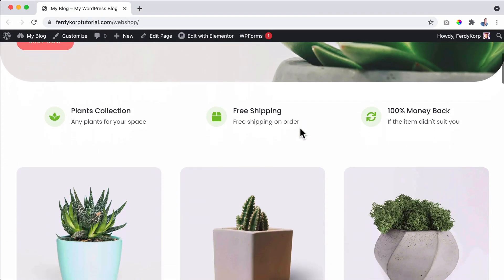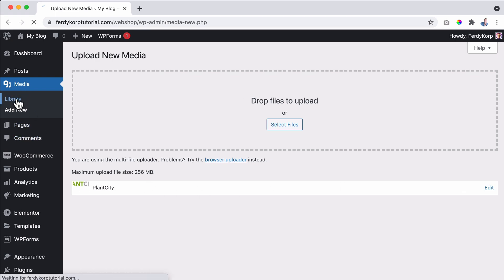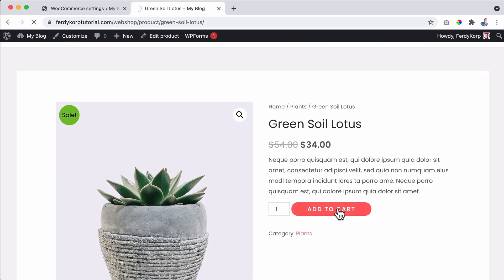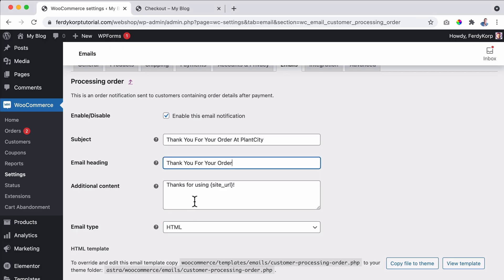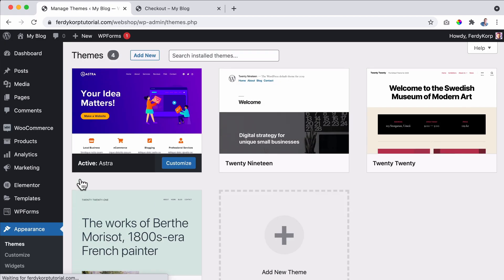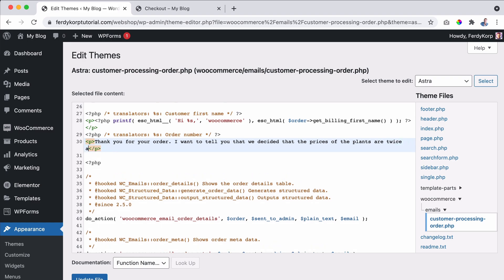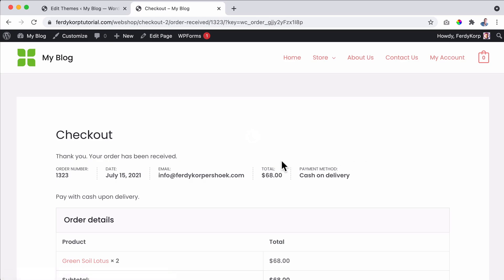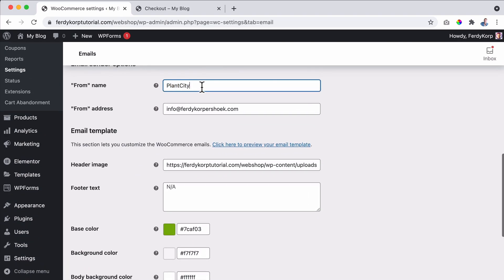How To Customize WooCommerce Order Confirmation Emails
By default, the WooCommerce confirmation emails do not look that good and it seems hard to adjust the content in those emails. That is why I show you in this WooCommerce tutorial how to adjust the look and feel and content of those emails.

When people buy a product through your WooCommerce Shop you want to send them a confirmation email that looks good. Not a boring purple email with a few standard sentences.

Overview with timestamps:
00:00 The Current WooCommerce Confirmation Email Template
00:52 Change The "From" Name and "From" Address
01:21 Add A Header Image (Logo) On The Confirmation Email
02:08 Customize The Footer Text
03:26 Change Subject Of The Order Confirmation Email
04:12 The Last Paragraph Of The Confirmation Email
04:57 Customize The PHP Email Template
07:54 The End Result